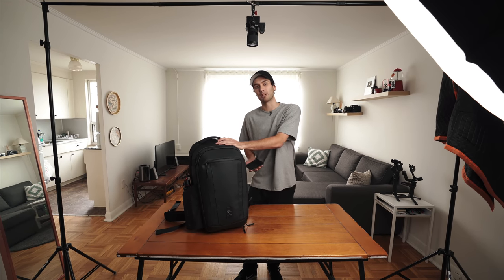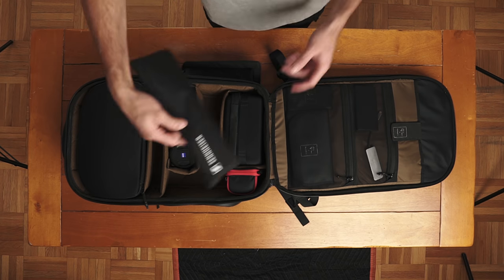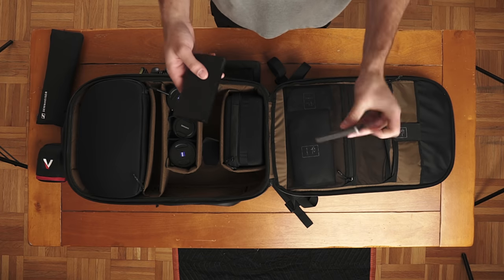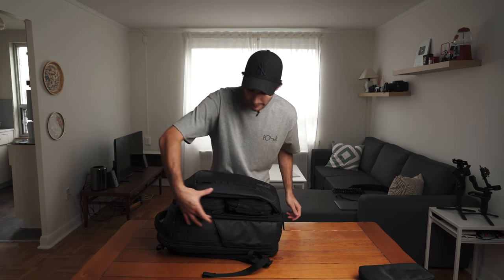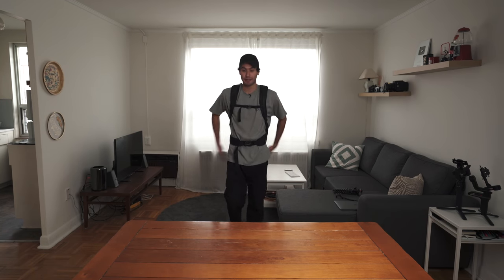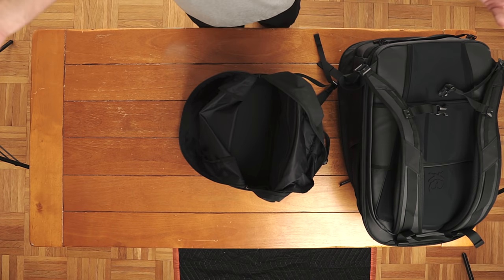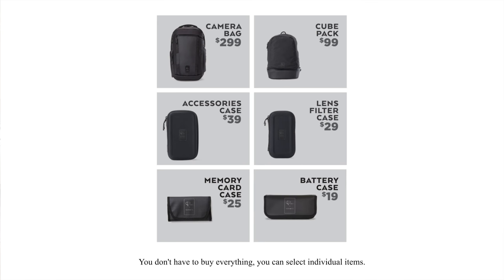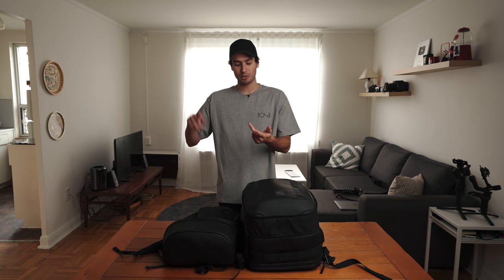Peter McKinnon x Nomatic Camera Pack | Honest 2 Week Review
THIS VIDEO WAS COLOR GRADED USING MY “VINTAGE LOOK 2” LUT PACK

GEAR USED IN THIS VIDEO:
Zeiss Batis 40mm on Amazon
Sony a6500 body only on Amazon
Sigma 16mm f1.4 Lens on Amazon
Aputure C300D on Amazon
Wescott Rapidbox Diffusor on Amazon